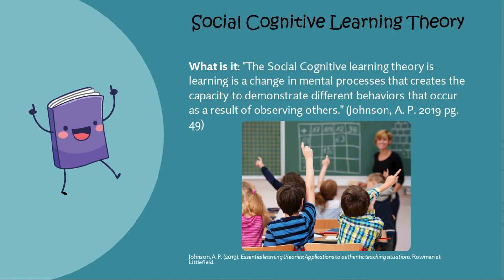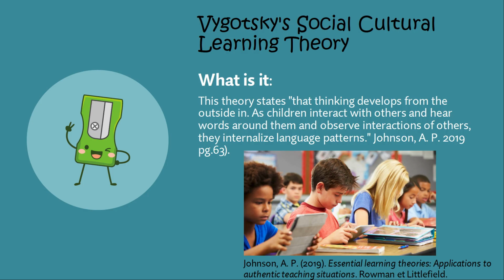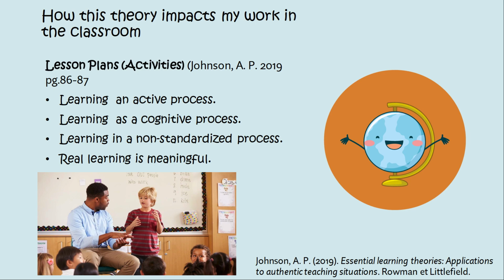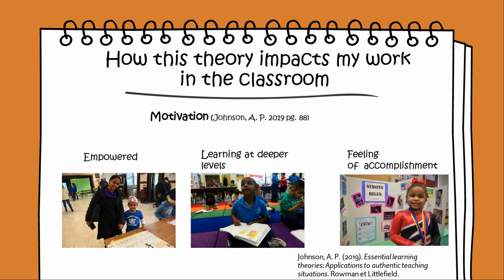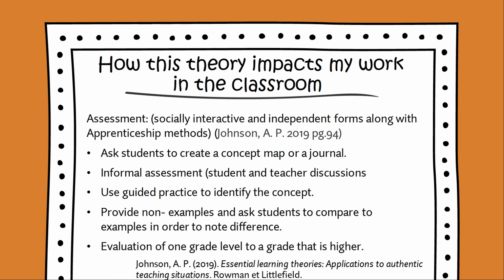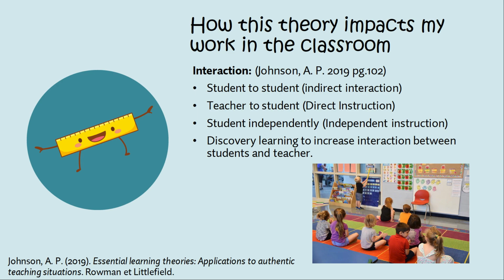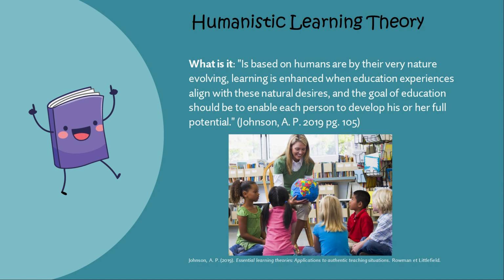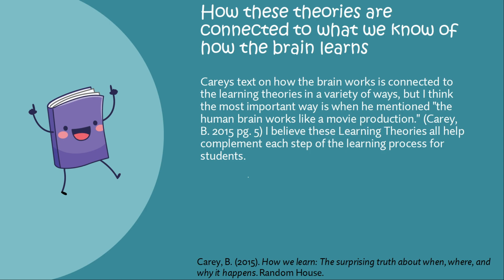Module 6 Final Presentation